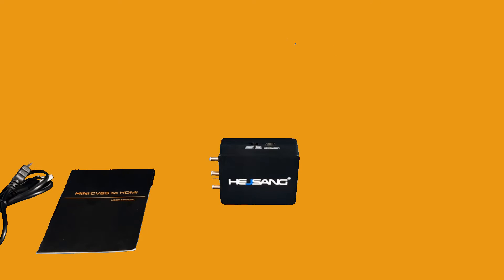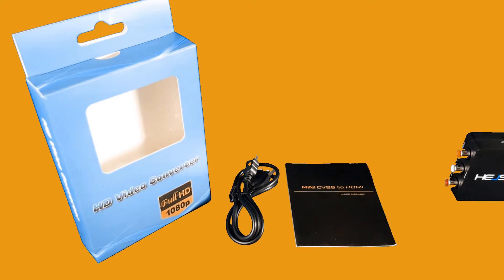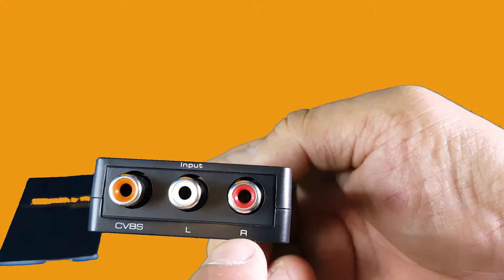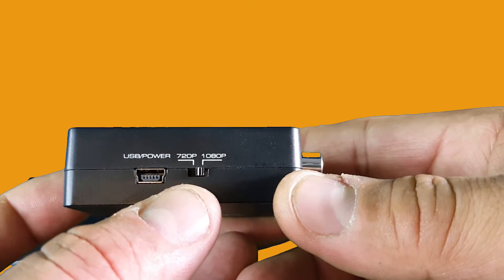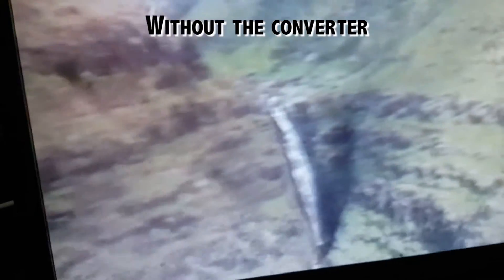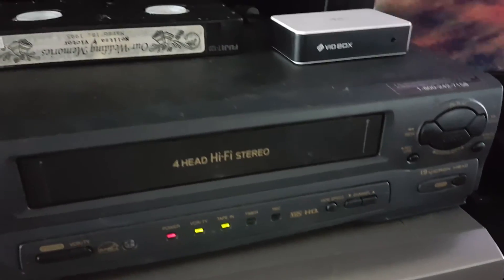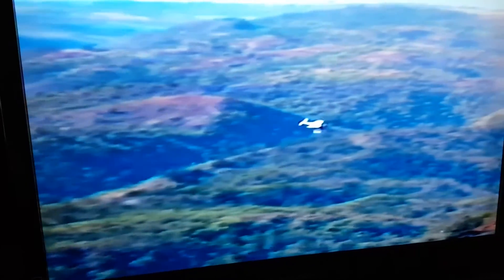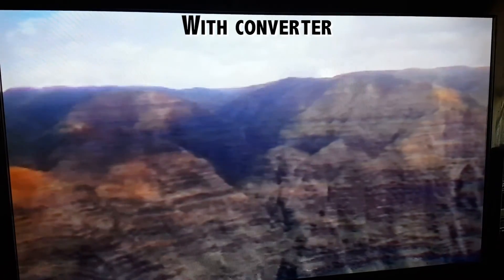HeJsang RCA to HDMI Review and How to | Converter, 3 RCA CVBS to HDMI Adapter Upscaler 1080P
【HDMI 1.3】 Support av input up to 480p, HDMI 1080p or 720p output, including HDMI 1080P or 720P output with built in authentic HD chip.
【AV to HDMI】 Support PAL, NTSC3.58, NTSC4.43, SECAM, PAL/M, PAL/N input.
【Plug and Play】 Ultra delicate user-friendly design, portable and flexible, easy to use&no extra drivers need.
【Enjoy a HD life】Support PAL, NTSC3.58, NTSC4.43, SECAM, PAL/M, PAL/N. Transmit audio & video simultaneously with no lag.
【Important Note】1. This converter Does NOT support 3D 2. Convert analog composite signal to HDMI only, this converter is not reversible. 3. Can't improve image quality. Signal convert ONLY